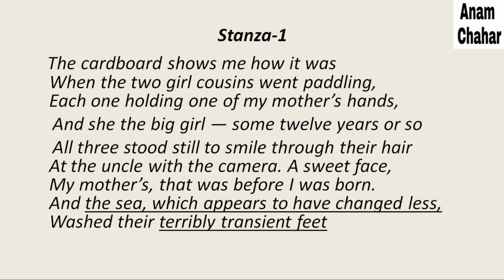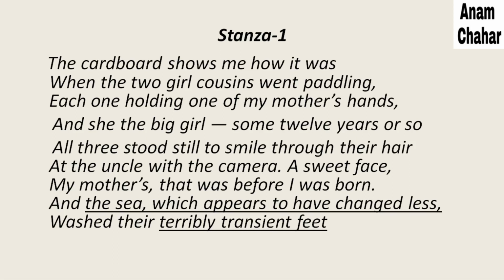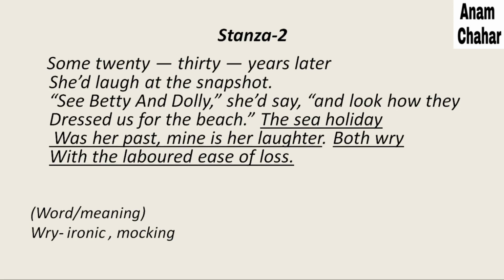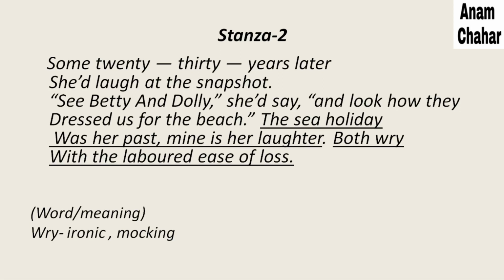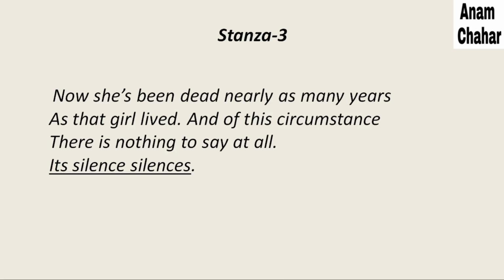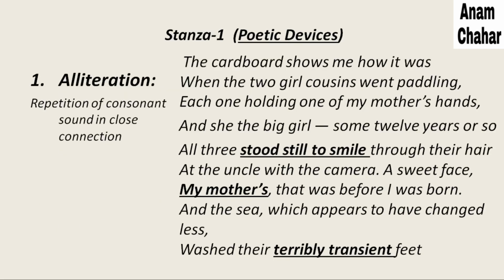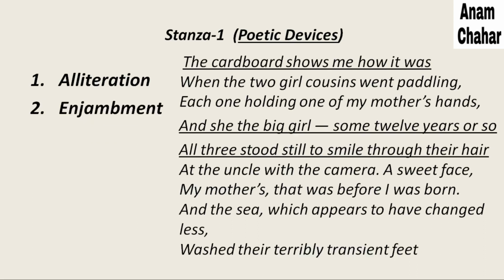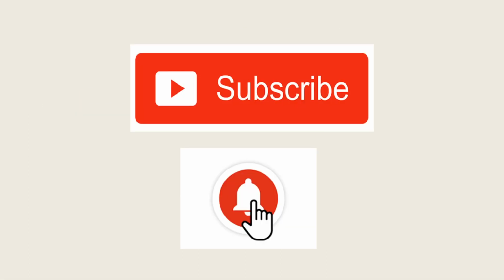A Photograph Class 11 Explained in English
A Photograph Class 11 Explained in English with Poetic Devices